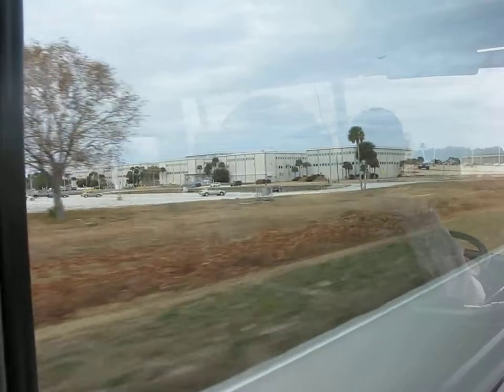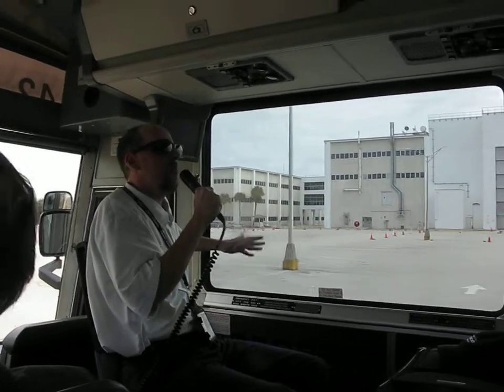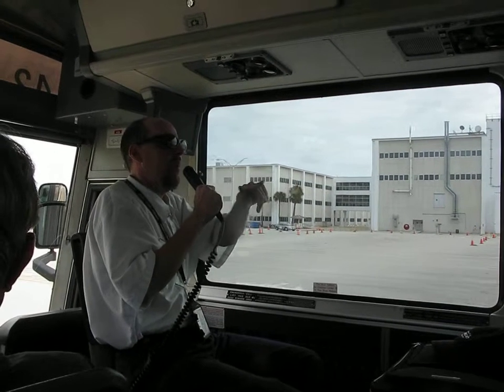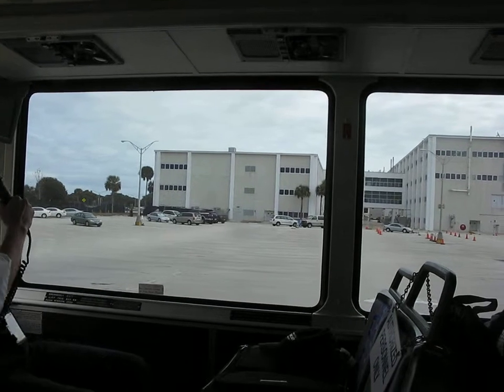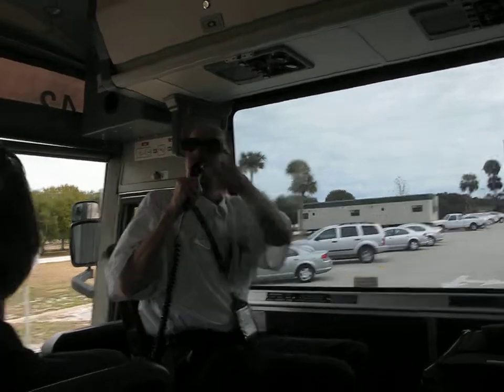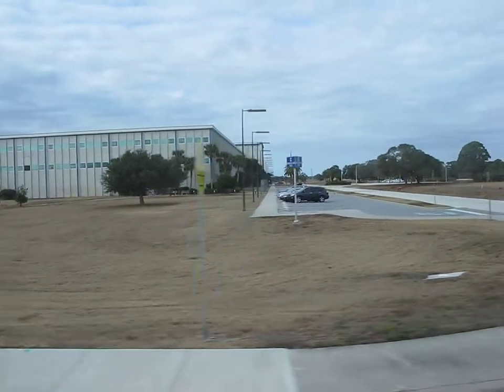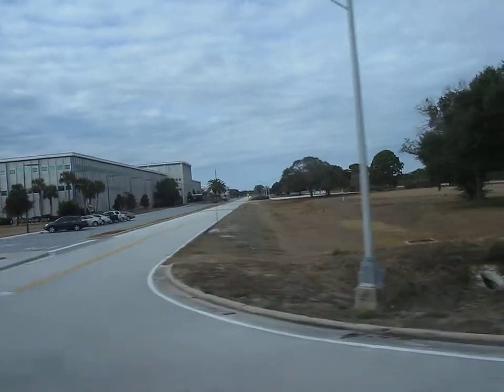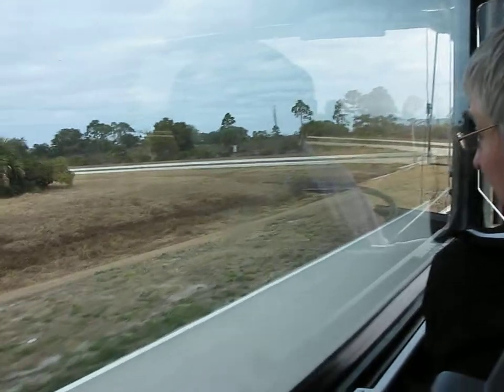Operations and Checkout Building at Kennedy Space Center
This is video from my tour of Kennedy Space Center on December 31, 2010.

Transcript: Most of you have heard of the Johnson Space Center, right? Mission Control, where the astronauts train... well, the astronauts fly down here to Kennedy before launch, and they stay at Operations and Checkout. In a few moments you're going to see a bridge that connects the two sections of the building. I'd like you to look below the bridge, bottom right side. Anyone familiar with that footage of the astronauts walking out on launch days in their orange launch and entry suits, waving to the cameras? That's where it happens. There's the bridge; look below the bridge, bottom-right side, right by the handrails. That's where the astronauts walk out, right by the handrails. Their crew quarters are located on the third floor, right-hand side. They walk out, they wave, they get into the van, the van takes them out to the pad where the shuttle's waiting. That's also where the Apollo astronauts used to walk out from before their trips to the moon, late 60s, early 70s, Operations and Checkout.

And back to the left, you'll see Headquarters. Headquarters is kind of like our City Hall, here at the Kennedy Space Center. This is where the administrative offices for NASA and their contractors are located. Now, don't get the wrong idea; this isn't NASA headquarters. NASA is headquartered in Washington DC.

You can find out more about the Operations and Checkout building